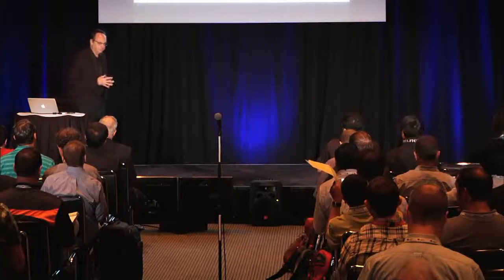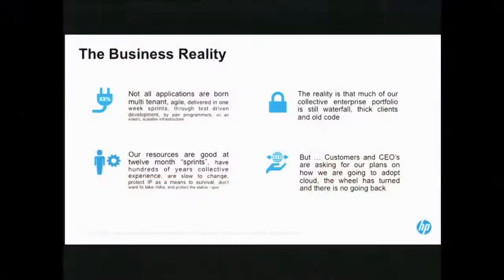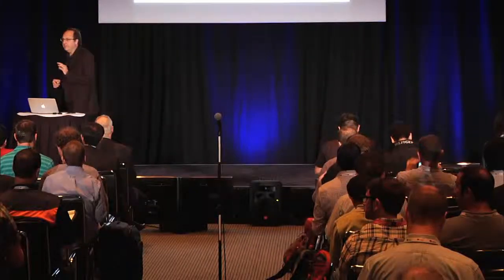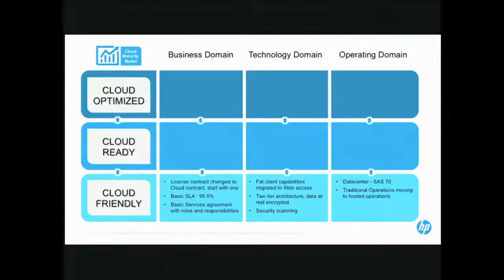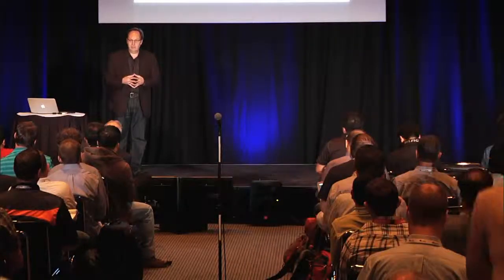Lessons Learned Migrating Fortune 500 Products to OpenStack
Lessons Learned Migrating Fortune 500 Products to OpenStack features HP's Schalk Theron

Over the last 5 years, of my 30-year career, I have worked extensively with US Fortune 500 companies on their journey to cloud. This talk introduces a Cloud Maturity Model based on my combined experiences with those companies and product teams.

Across all of these initiatives, there was a certain pattern emerging that could be defined as a "Cloud Maturity Model" and applied to real world products it would provide roadmap guidance in three dimensions: Cloud Friendly / Cloud Ready / Cloud Mature applications. Each dimension, or maturity level, describes common business activities, technology activities and operational activities to be considered on the way to a fully cloud mature product. Applying the model allows the product team to quickly move to using OpenStack based clouds, without having all the benefits of a modern, agile, multi-tenant elastic application on day one.

Audience:
The content in this session is based on working with customers, sales, marketing, product managers, developers and operations teams in moving existing and new products to OpenStack based platforms such as HP's public cloud.

Agenda:
- The Business Challenge -- Moving products from legacy to cloud
- The Cloud Maturity model -- Cloud friendly/ready/mature
- The Compliance model -- Unified Control Framework and SSAE-16's
- The DevOps model -- The tale of two cows and one kitten

The presentation is user focused and intended to provide examples and practical guidance in addressing common challenges and solutions for those throughout the session